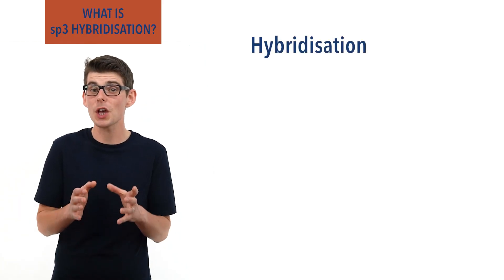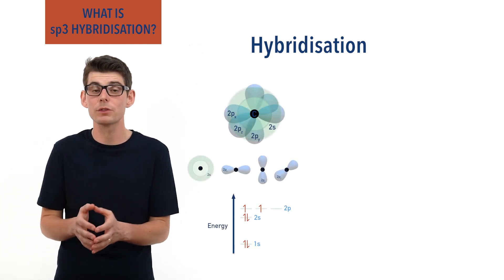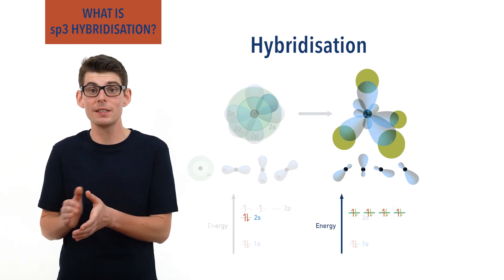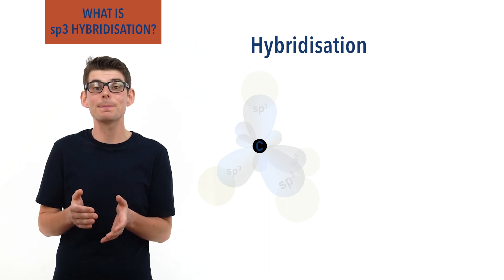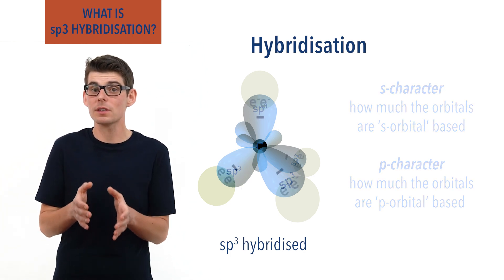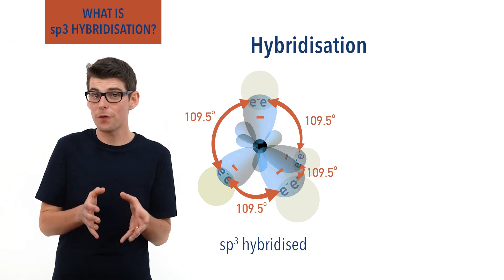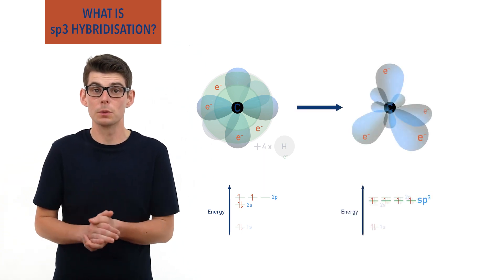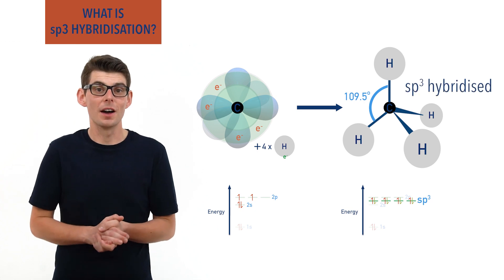What is sp3 Hybridisation?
Outlining what sp3 hybridisation is and how sp3 orbitals form when carbon atoms bond to other atoms. The molecule methane is used as an example to show sp3 hybridisation of carbon.